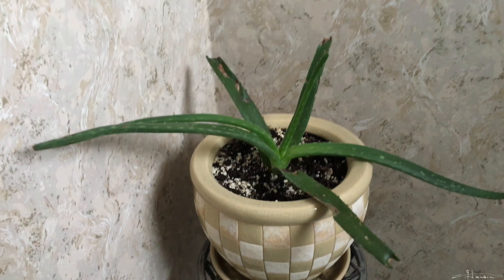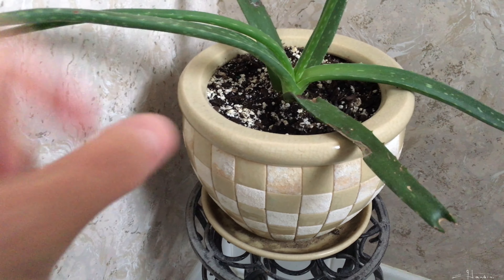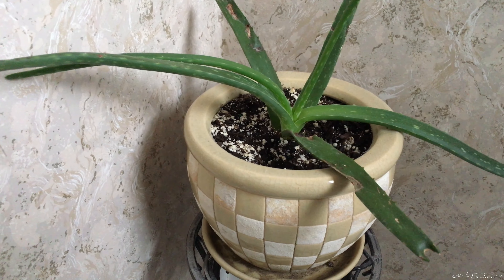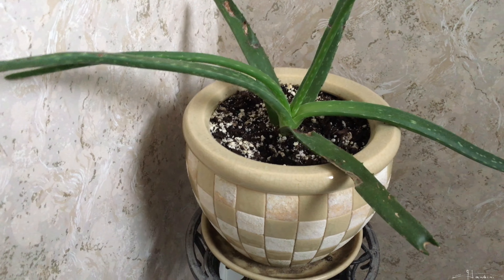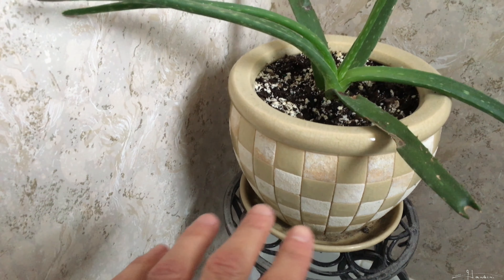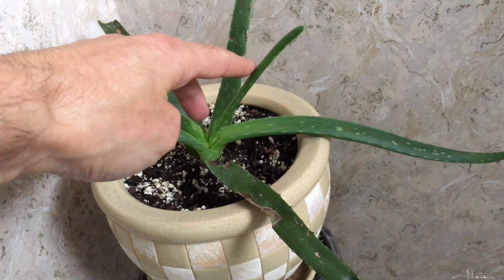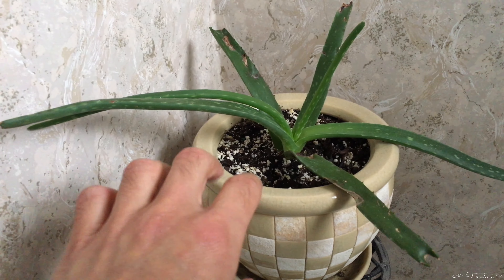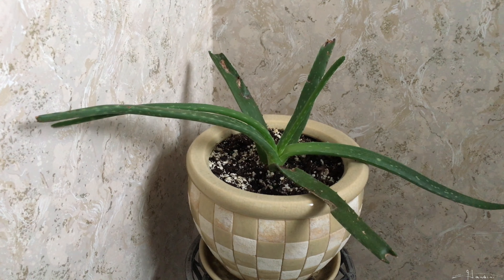Keeping Your Aloe Vera Plant Happy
Many people struggle with keeping an aloe vera plant alive. There are 3 simple things to do for your aloe plant to be happy and survive.

1.  A well draining soil. The soil I used in this video is roughly an equal portion of perlite and potting soil. The perlite helps water drain better and helps let the roots "breathe". I did add a little vermiculite to the mixture as well.

2.  Let the soil dry out completely between waterings. Half a cup to a cup of water is what I have been giving the plant to drink, about every couple of weeks or so. Since some plants are small, other larger, as well as pot size, one will have to determine an adequate amount of water for how their plant is potted. Of course, less water is safer than too much. This is one of the most crucial things at keeping an aloe vera plant alive.

3.  Adequate lighting is necessary. Typically, an area of bright, diffuse lighting in your home is a great place for it.